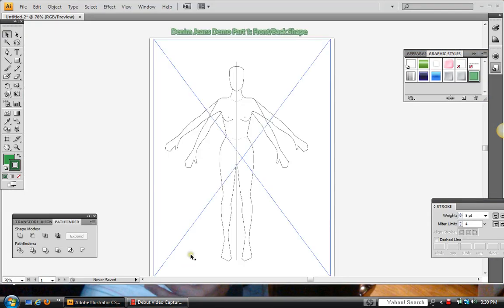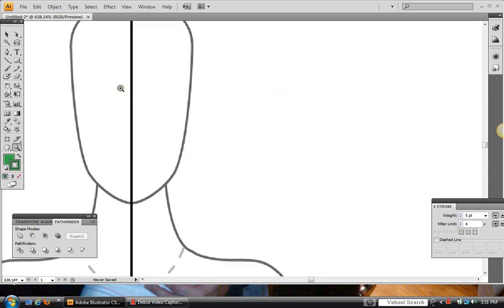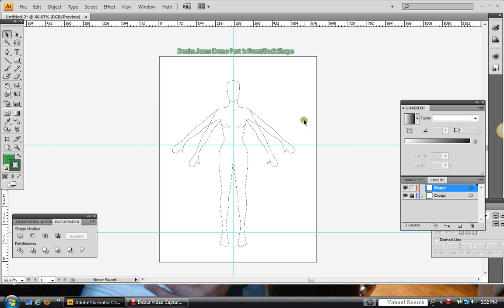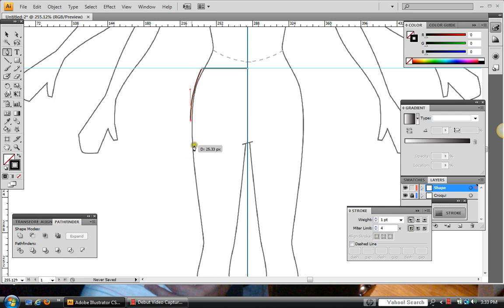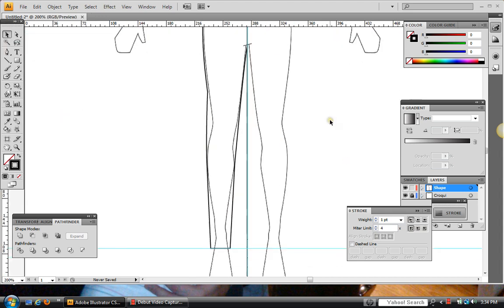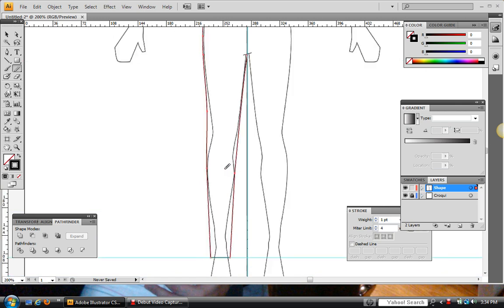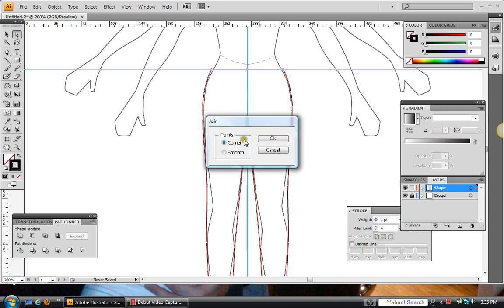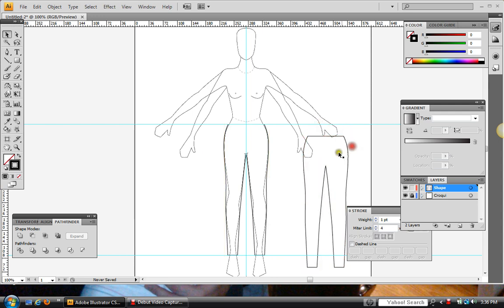AMM 112L Jean Demo Shape frontback